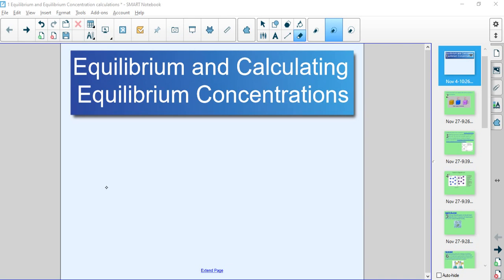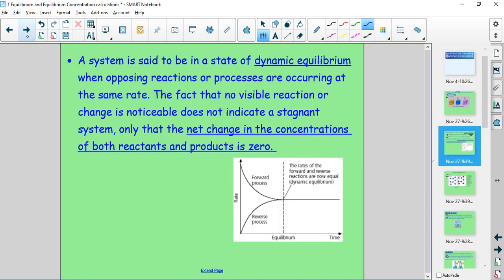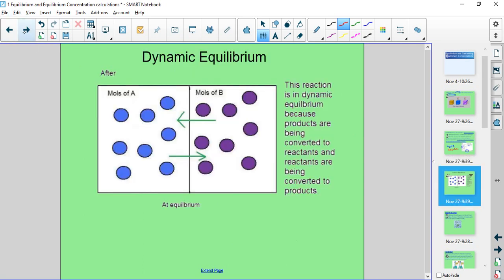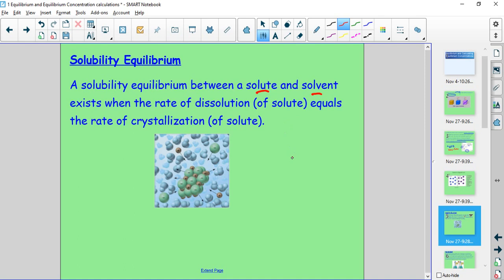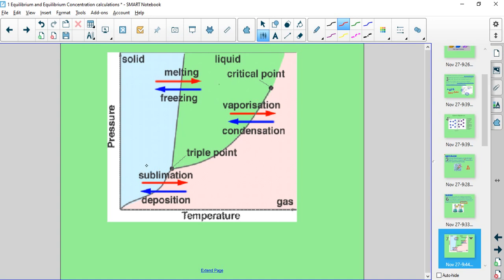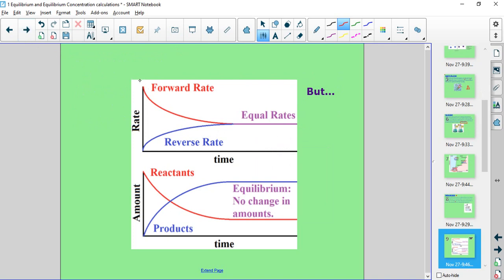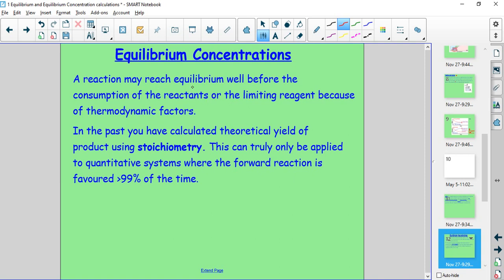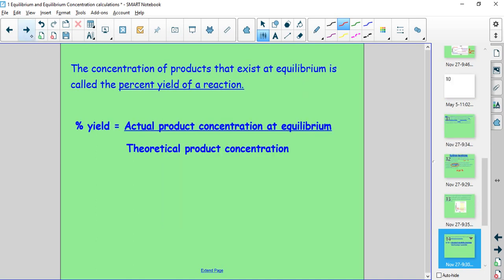Equilibrium Part 1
This video introduces important concepts and terms to begin a unit on chemical equilibrium.